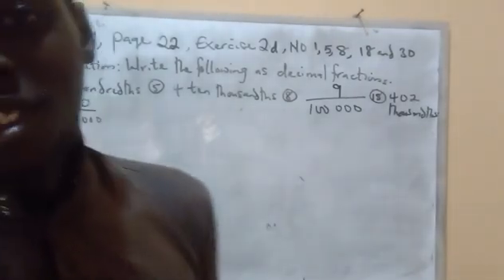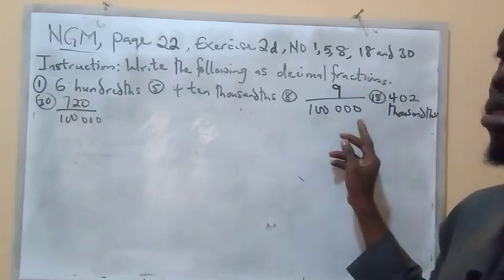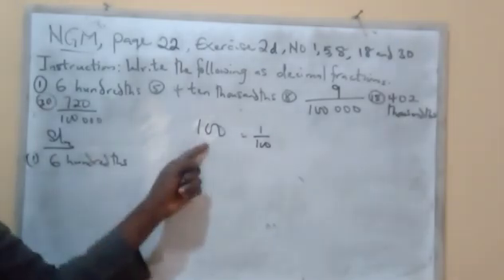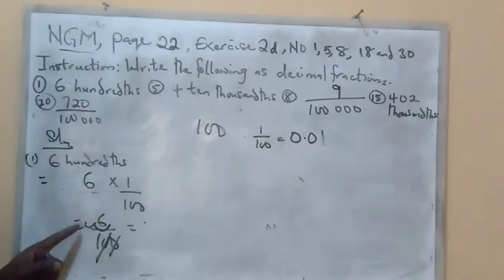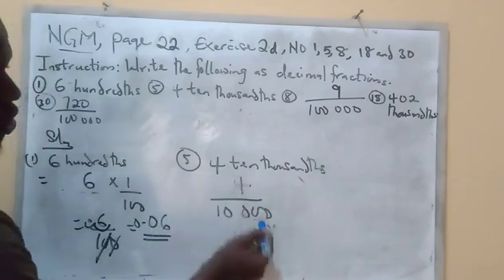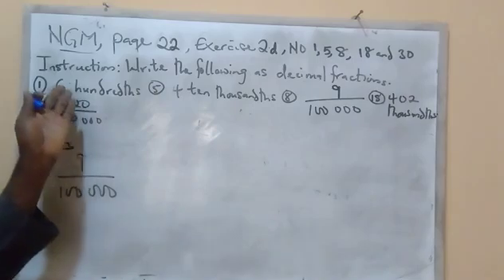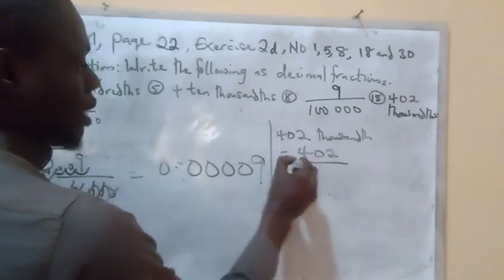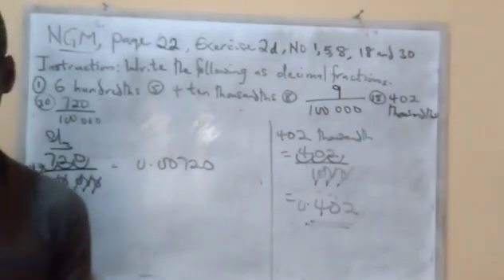NGM page 22 exercise 2d number 1,5,8,18 and 30